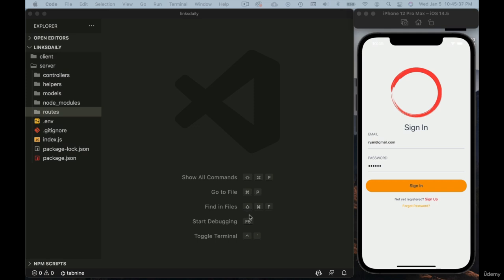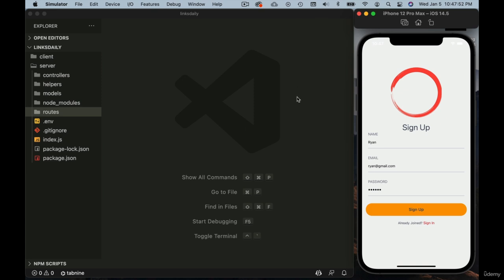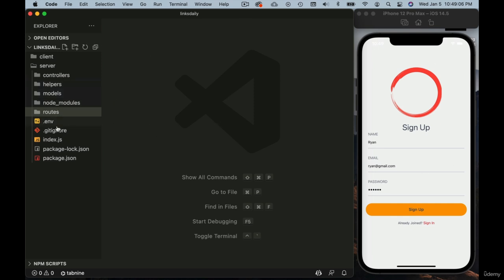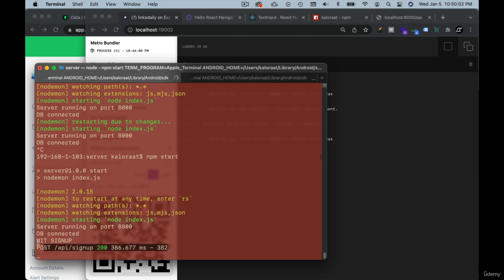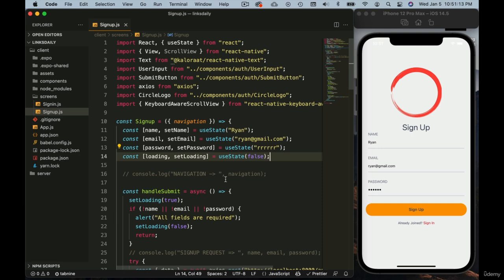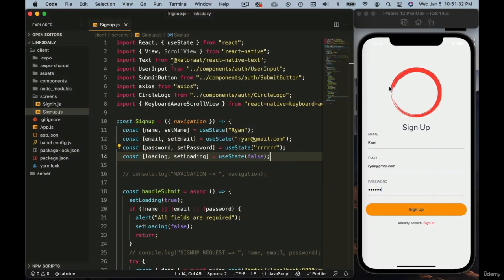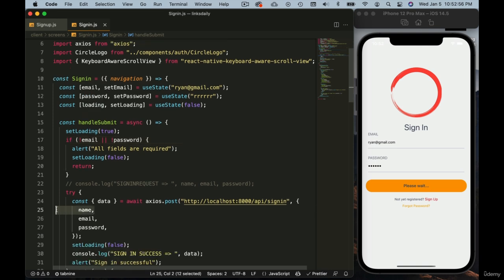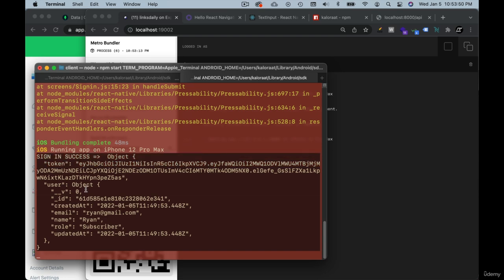React Native Successful signup and signin || React Native beginner tutorial English 2024 #23